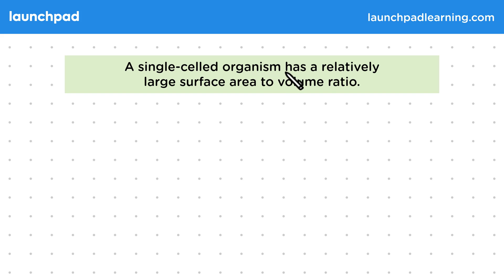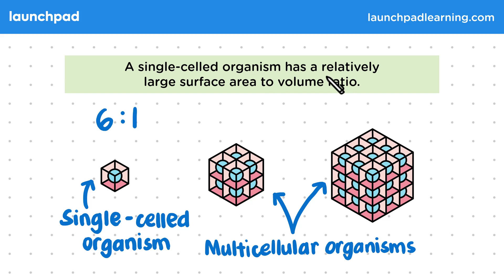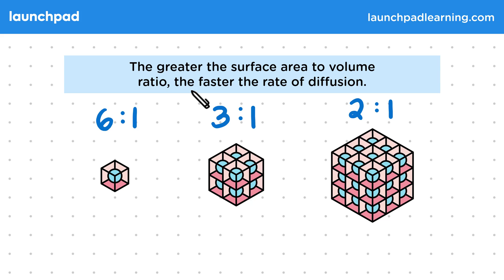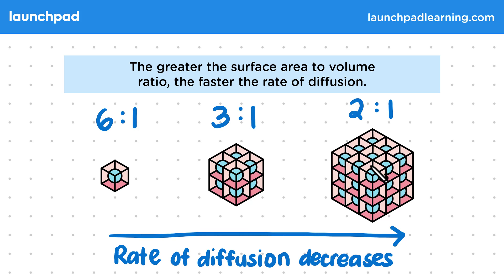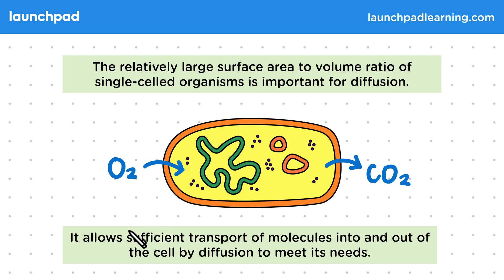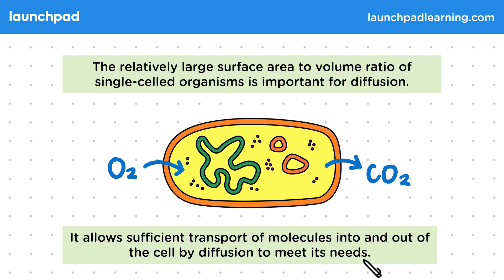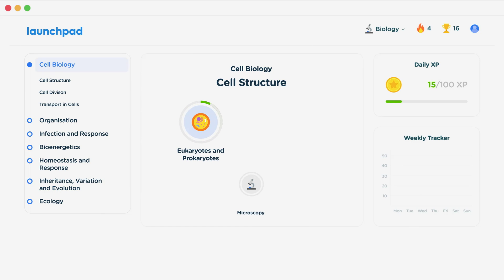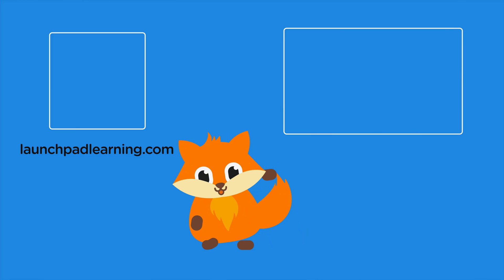Diffusion in Single Celled Organisms - GCSE Biology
🦊 In this GCSE Biology video, we look at the concept of surface area to volume ratio in single-celled. Single-celled organisms have a larger ratio, which facilitates faster diffusion rates for gases and nutrients critical for their survival.